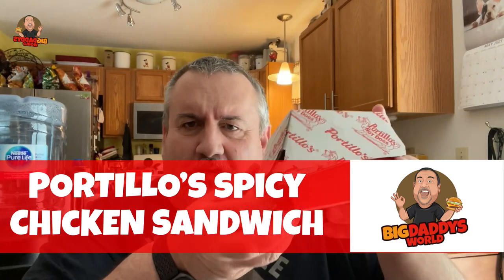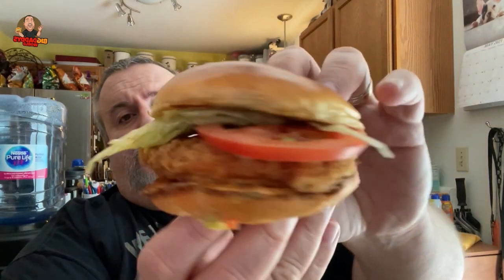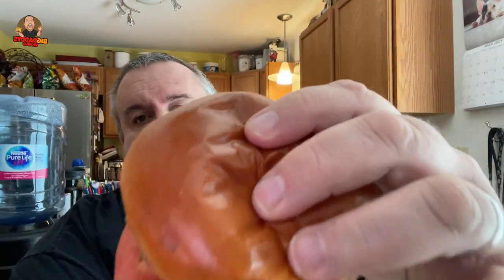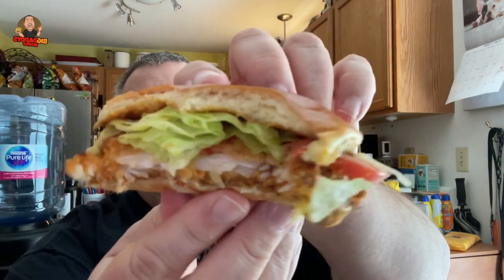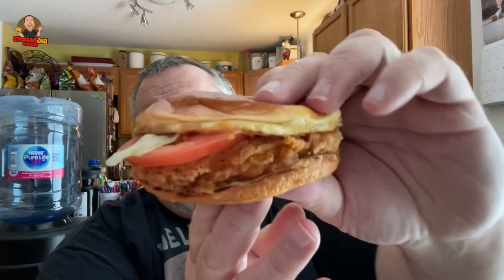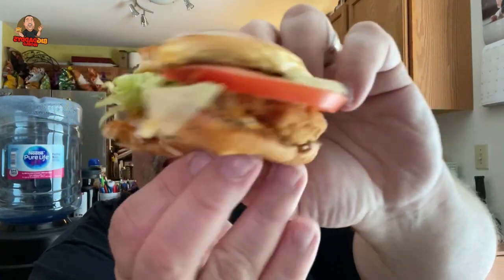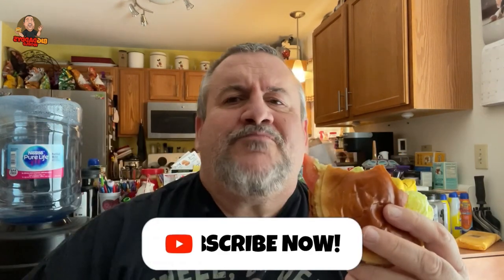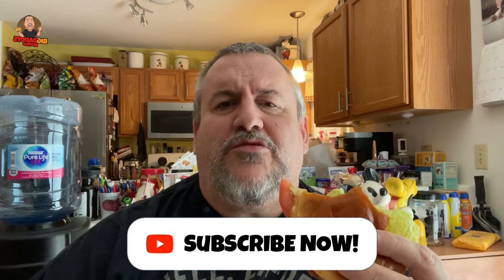Portillo’s Spicy Chicken Sandwich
Send Us Stuff:
BigdaddysWorld

Brian Beswick
Gator Golf USA
Jermaine Morris
William Nelson
Lauren Carrigan
Wallygators